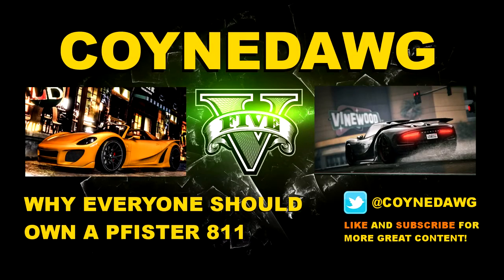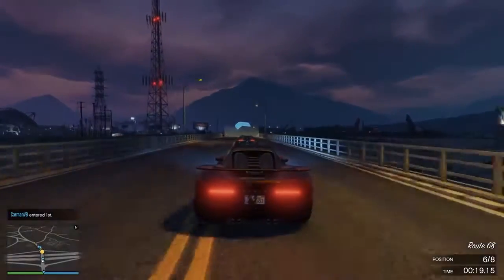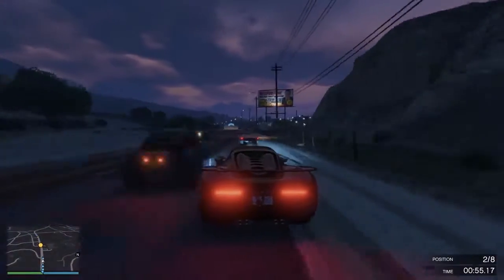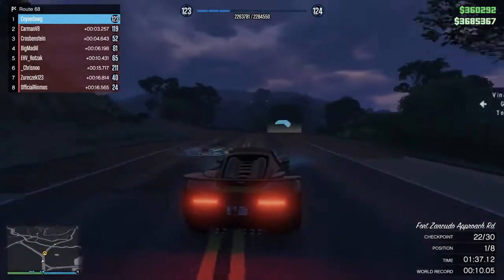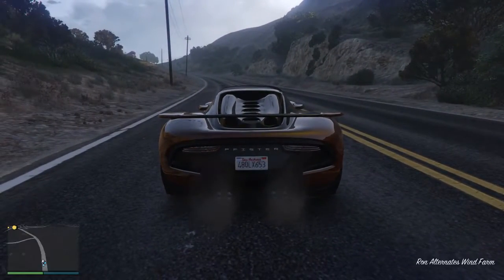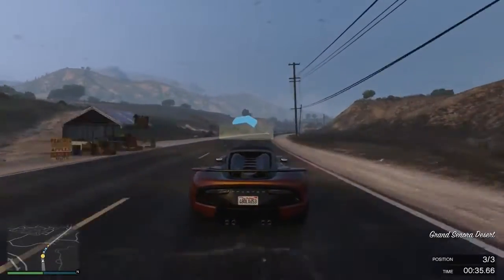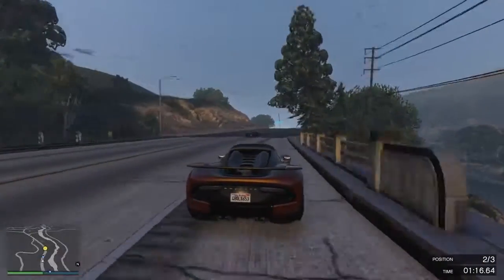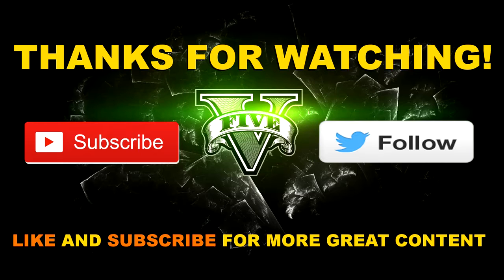BUY A PFISTER 811, Here's Why! GTA Online Tips and Tricks Series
Video to show you why you should buy this absolute machine, so underrated yet so useful to have in your garage! IF YOU ENJOYED THE VIDEO THEN